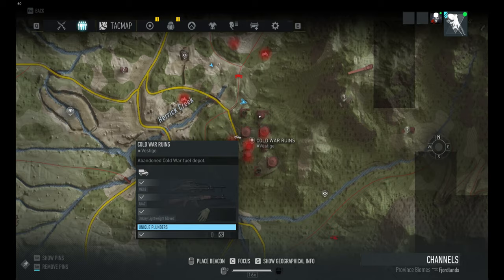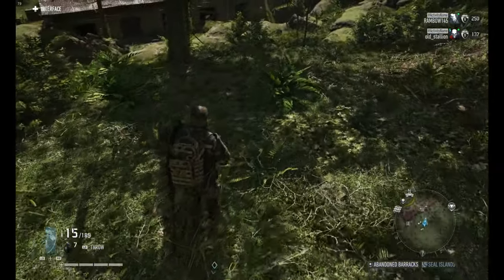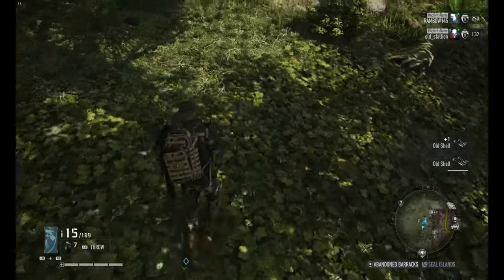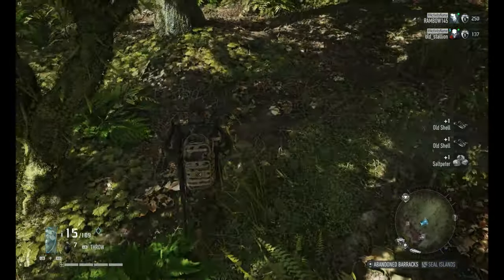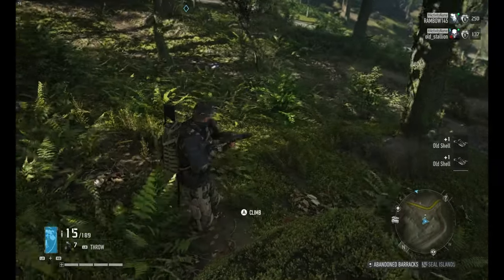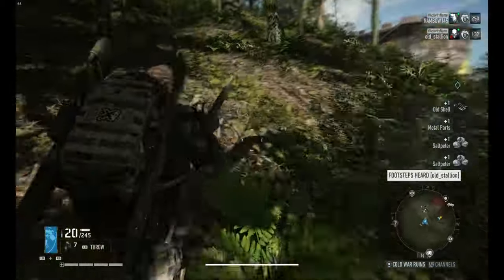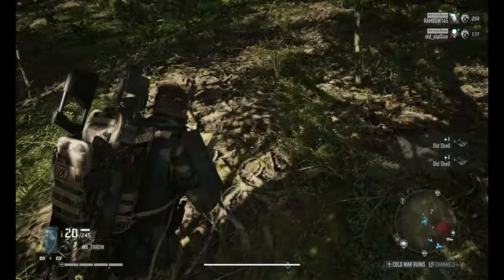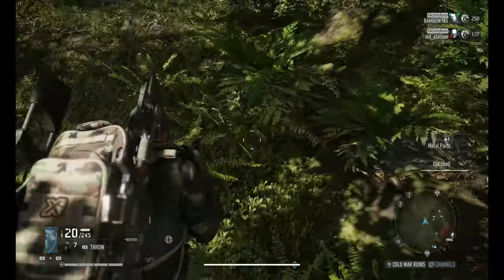Where to find old Shells For Crafting | Tom Clancy's Ghost Recon Breakpoint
This is to help you find more of the old shell for crafting.

Other Series
556 Ar or M4 Weapons

The world of Auroa can be explored either solo or along side friends with Ghost Recon’s best in class seamless jump in jump out co-op. There are no restrictions on when teammates can join you and all progression is maintained across the squad.

Take on the Wolves in the main story or explore Auroa together to complete the many diverse side activities the open world has to offer.

Ghost Recon Breakpoint will also feature competitive PvP multiplayer where your squad can test their skill against other Ghosts in short high-action game modes.

As a Ghost you can disappear into your environment making you nearly invisible to your enemies. Use this feature to set up an ambush or avoid detection when cover is not available.

An adaptive cover system will automatically match your Ghost’s body position to available cover and execute advanced tactics, such as leaning to aim around corners.

The Wolves and their allies are experienced elite soldiers and will communicate amongst themselves to hunt you down if detected. With a wide variety of AI archetypes and behaviors, no two encounters will be the same.

Now when your Ghost takes damage they may also become injured. These injuries will slow you down and reduce your combat effectiveness requiring additional time and resources to heal your Ghost back up to peak fighting condition.

The world of Auroa will push your Ghost to their limits. Steep slopes will make you slip and fall, traversing water or snow will slow you down. Properly managing your stamina will be essential to surviving and fighting back.

Create a unique Ghost to look and play your way. With multiple classes and deep systems featuring thousands of options for both functional and cosmetic customization no two Ghosts will look and play the same. Weapons, gear, and equipment are craftable, customizable, and upgradeable using items and resources you’ll find across Auroa.

Ross de Boss,Gaming,Breakpoint.recon,ghost . This is what I use for my video editor